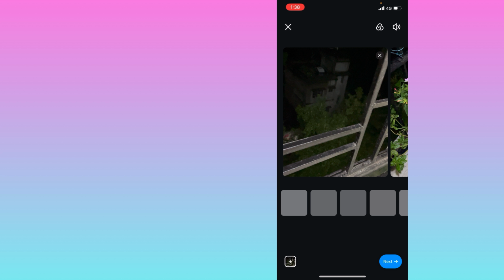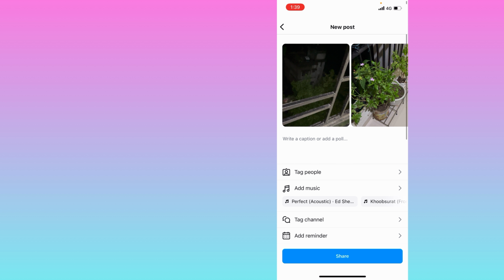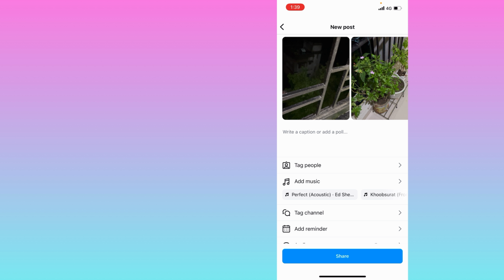Post upto 20 photos on Instagram | Add upto 20 Images to Instagram Carousel post 2024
Instagram carousel post update 2024
Post upto 20 video in Instagram carousel posts
Instagram carousel post new update